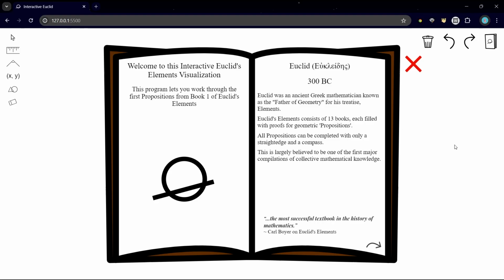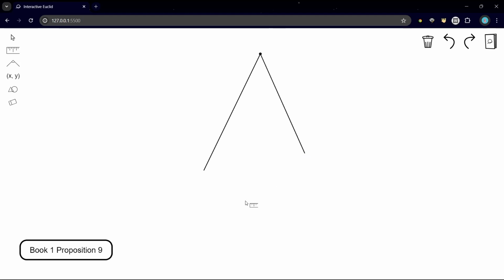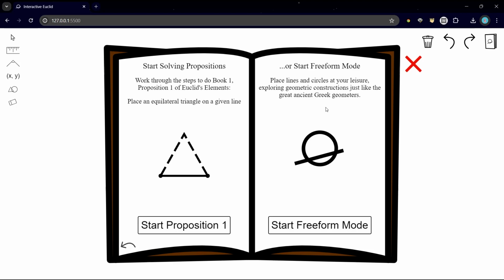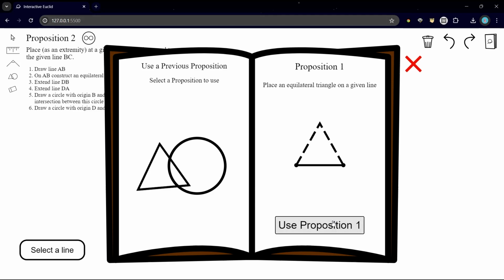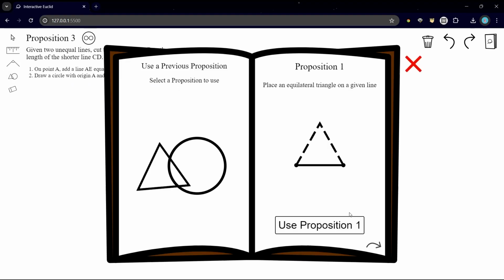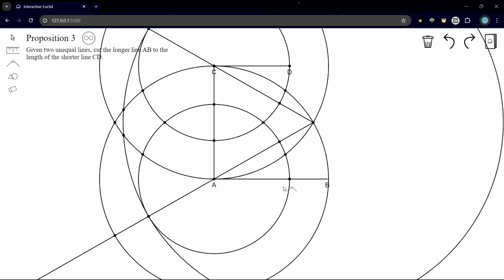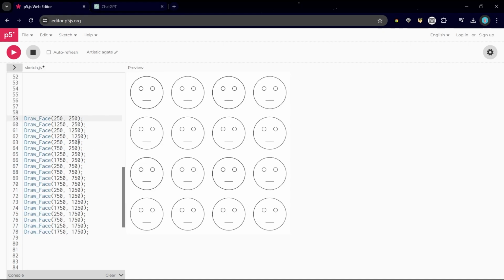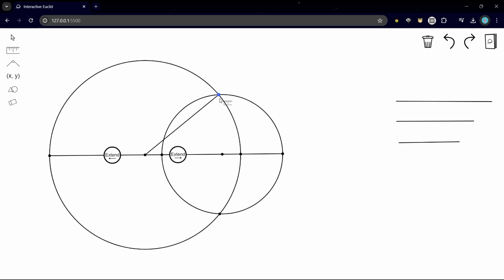Interactive Euclid's Elements Visualization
I made an Interactive Euclid's Elements Visualization!

Euclid was an ancient Greek geometer around 300 BC who wrote a treatise, Elements. This treatise was revolutionary for being axiomatic: it built on top of a set of mathematical building blocks, and added new building blocks (propositions) to its toolset.

One really neat thing about Euclid's Elements is it used straightedge and compass geometry: many of its propositions are constructable using just lines and circles from a straightedge and a collapsible compass! Interactive Euclid gives users a compass tool and a ruler tool to work through some of the first propositions in Euclid's Elements.

✨Links!

🎓 I'm currently seeking a full-time software development position!

🕒 Timestamps

0:00 Introduction / Background
1:45 Program Tutorial Basics
2:16 Proposition 1 - Construct an Equilateral Triangle
3:08 Proposition 2 - Place a Line of a Given Length on a Given Point
4:25 Proposition 3 - Cut a Line to a Given Length
4:47 Other Propositions
5:15 Book 6 Proposition 30 - The Golden Ratio
7:09 Book 1 Proposition 22 - Construct a Triangle Given 3 Lines as Side Lengths
7:58 Book 4 Proposition 15 - Inscribe a Hexagon in a Given Circle
8:29 Conclusion